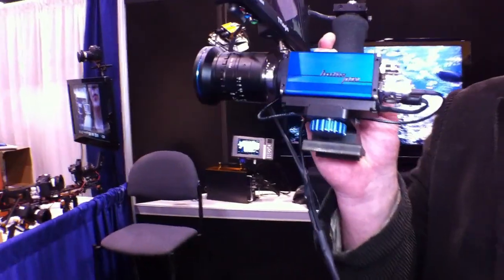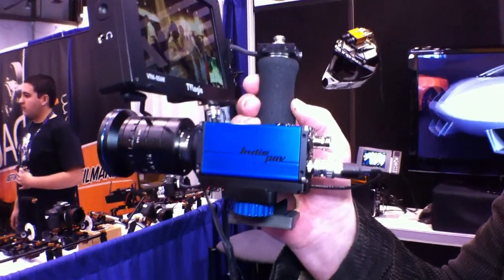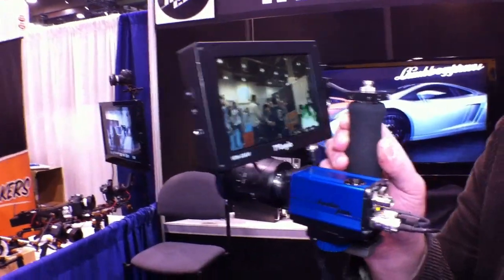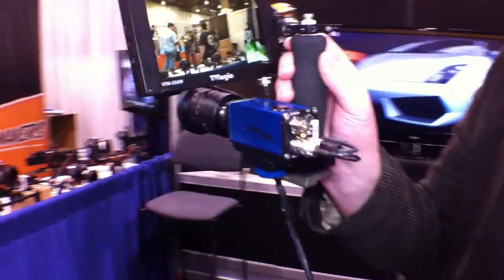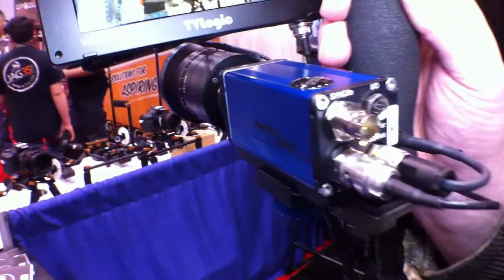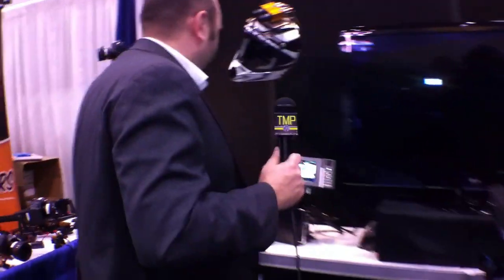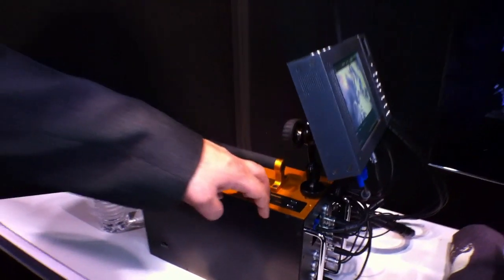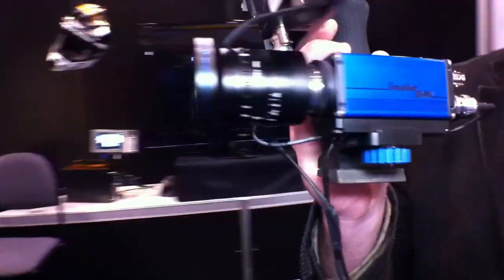INDIECAM at NAB 2011 : POV Camera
Martin from INDIECAM demos a super lightweight, POV camera, that can record 12bit RAW ! Great for stereoscopic and sports applications, as well as crash cam and other tight spots!